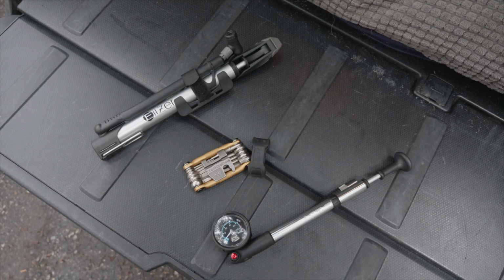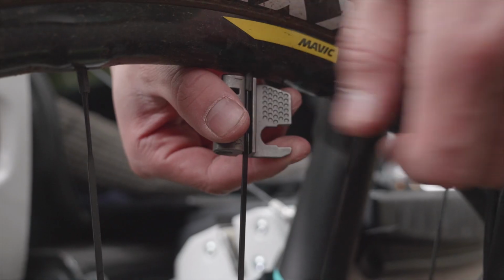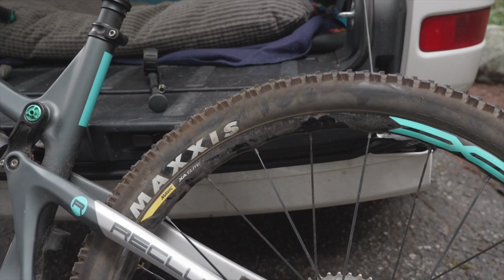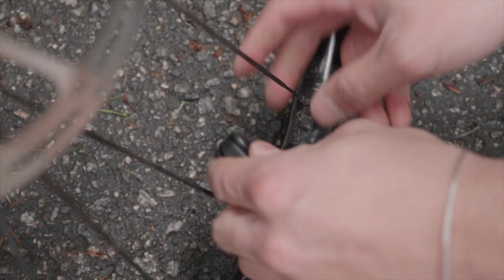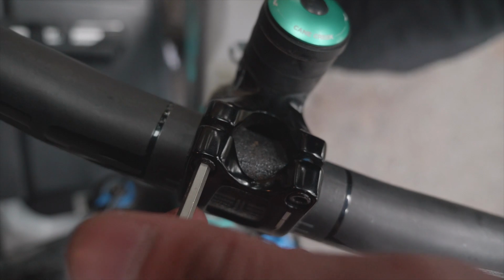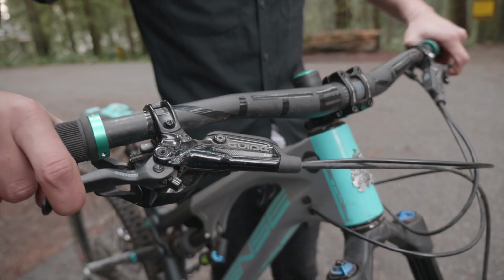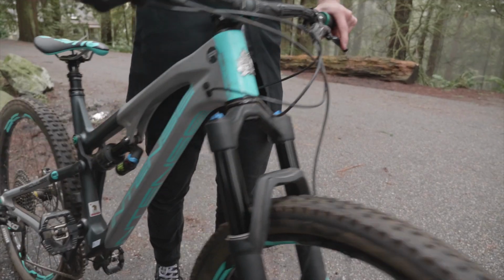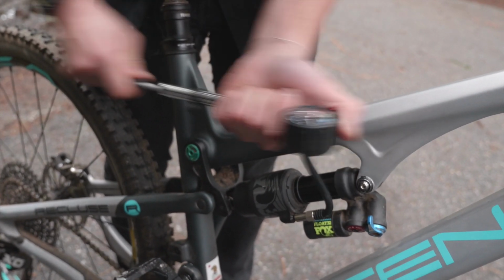MEC: 5 pre-ride mountain bike checks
Before you head out on the trail, it’s smart to give your mountain bike a quick pre-ride check to make sure everything is in good working order. Follow these 5 quick steps from our MEC bike mechanic to cover the basics.